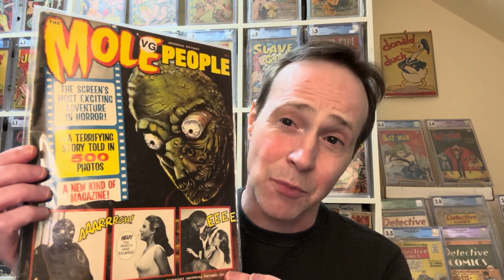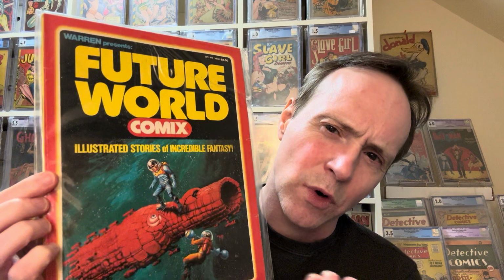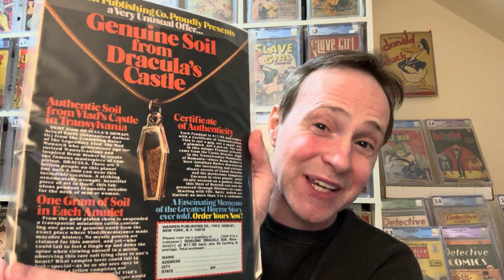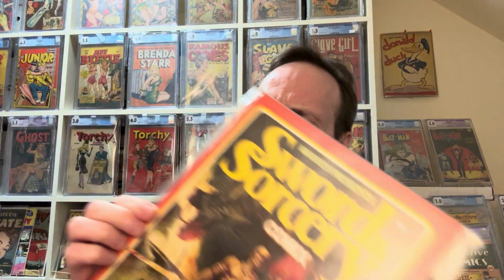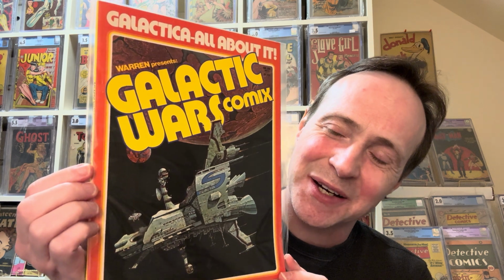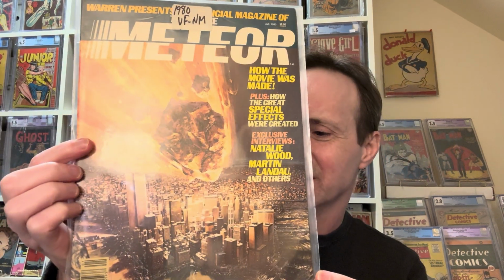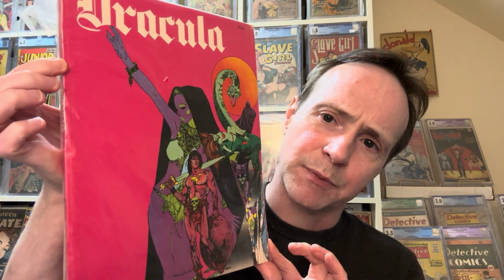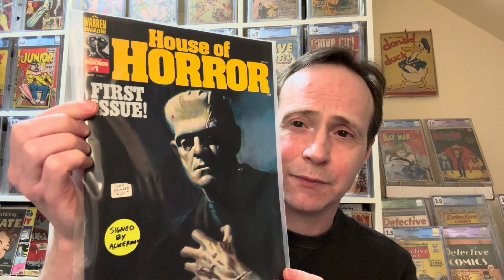All of Warren Publishing's 1 Shots | Friday Comic Challenge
This week’s challenge is to find one shot comic covers. If you want to take part in the fun use the hashtag in your title oneshot I hope to make this fun weekly event and to encourage many people from the comic collectors community to share their collections.